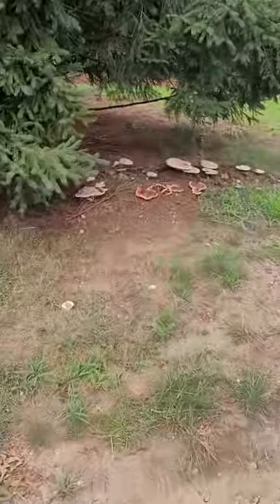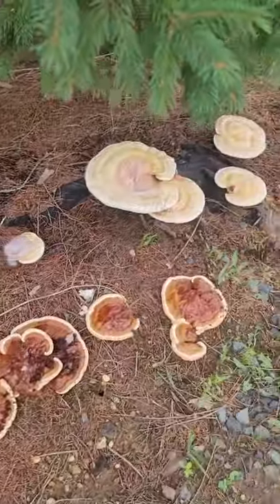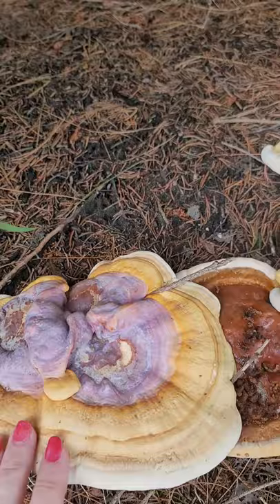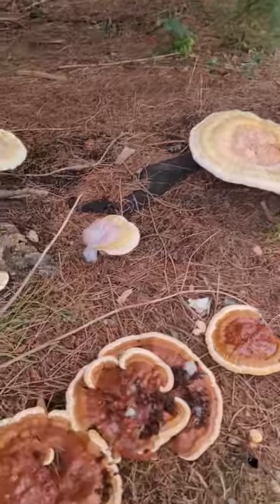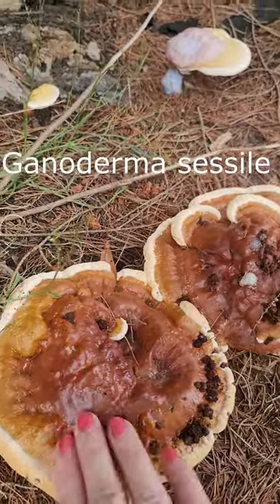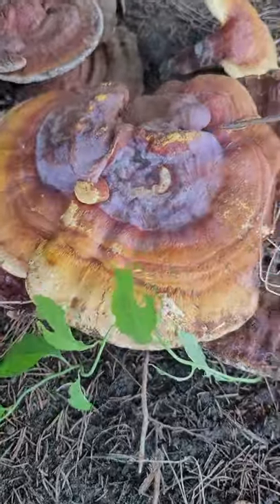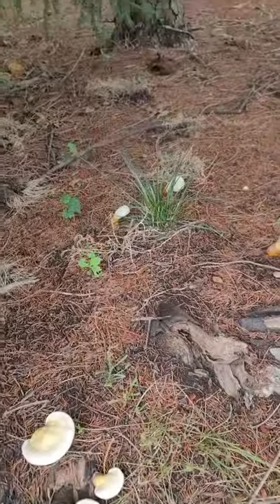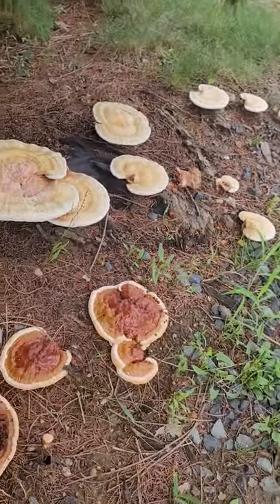SO many Ganoderma, a Reishi patch!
Another drive-by sitting of so many mushrooms that ended up being Ganoderma, a couple different types.